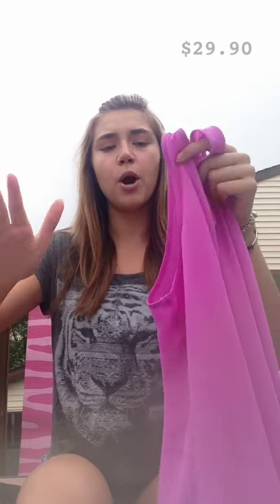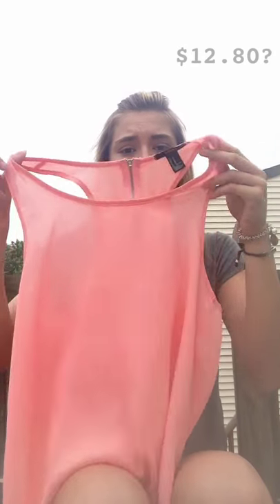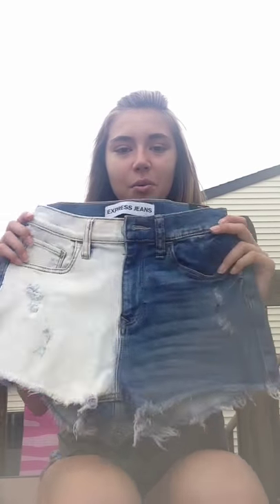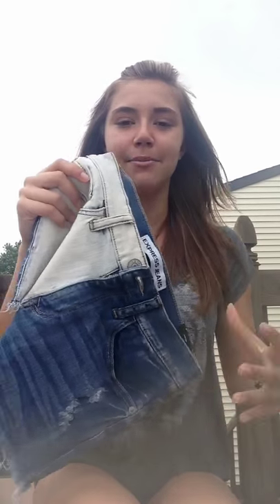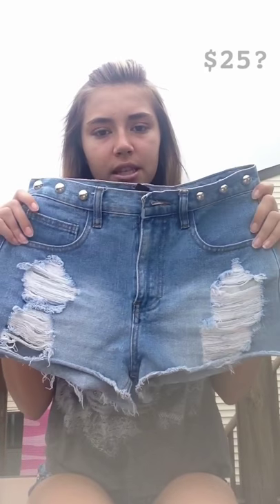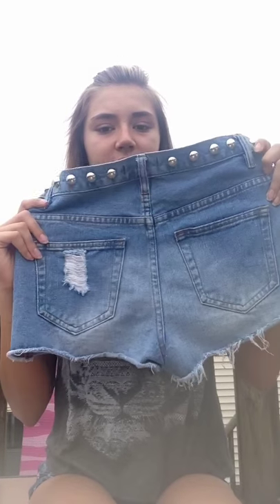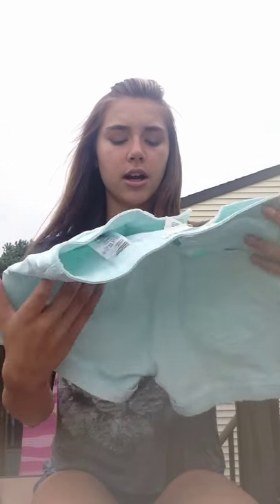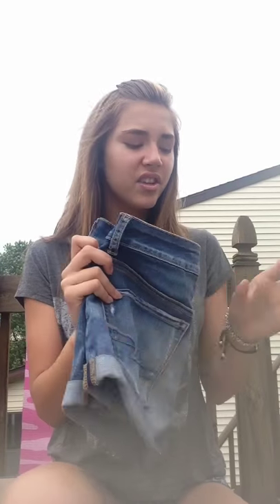Summer Clothing Haul 2015!☀️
I hope you guys enjoyed this video and I hope you have a good summer!
Mine and Darby's channel name- Emina and Darby